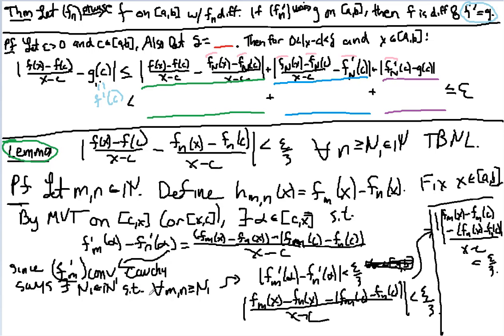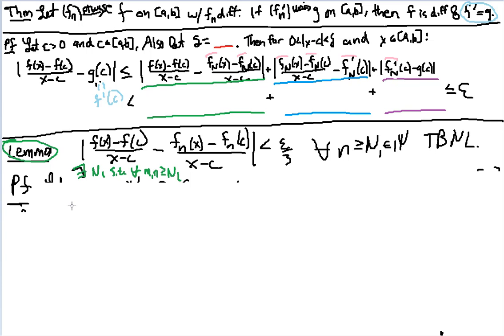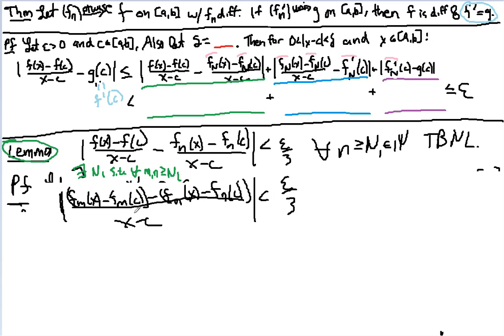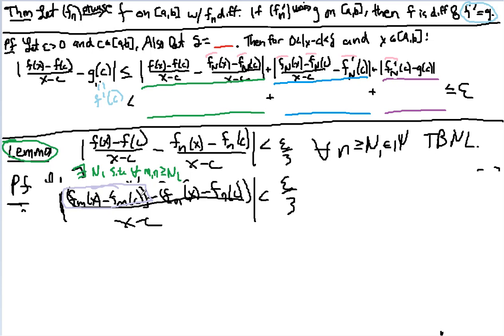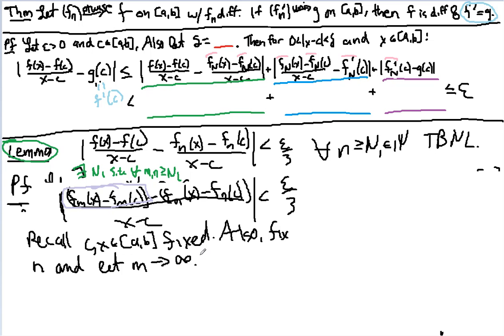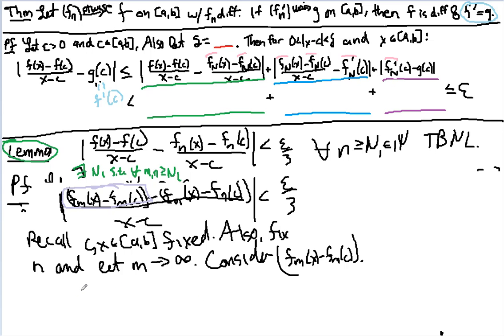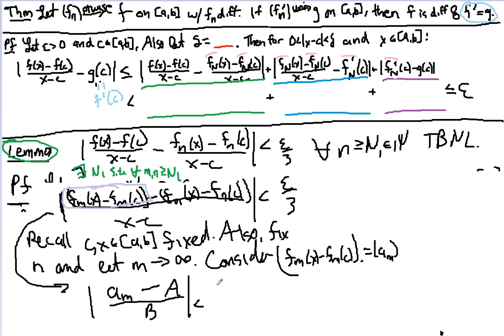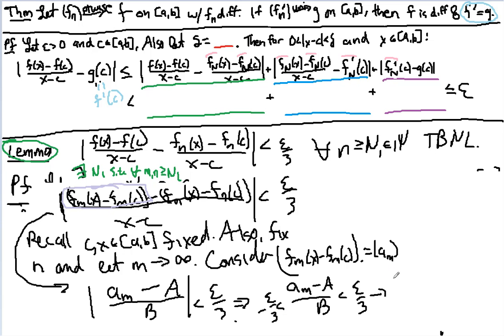Derivative Sequences p3